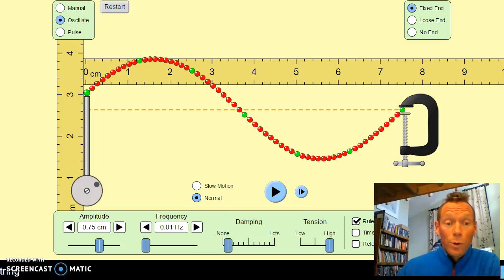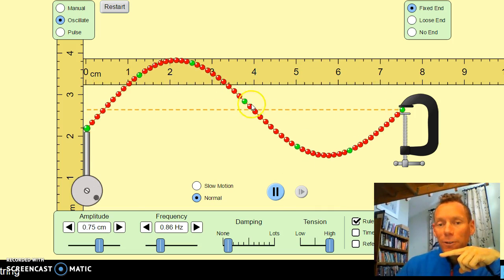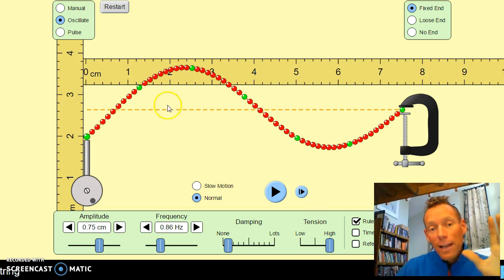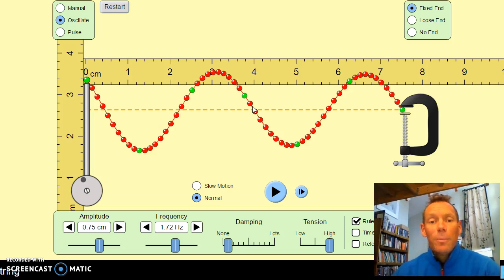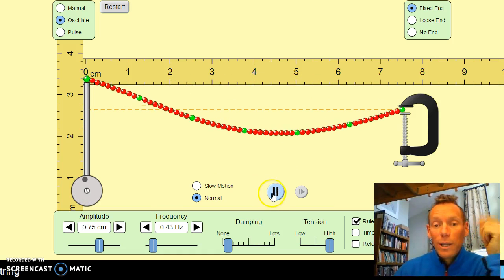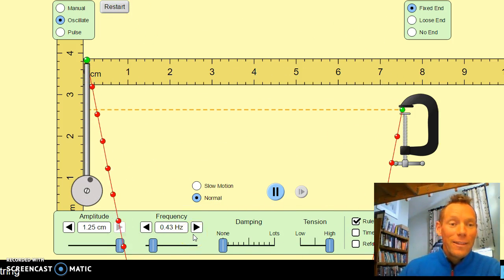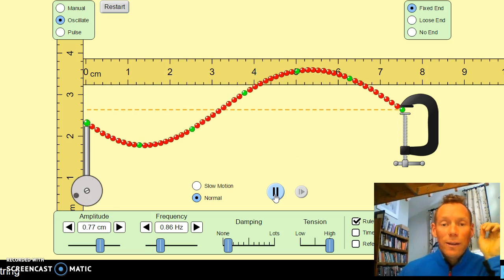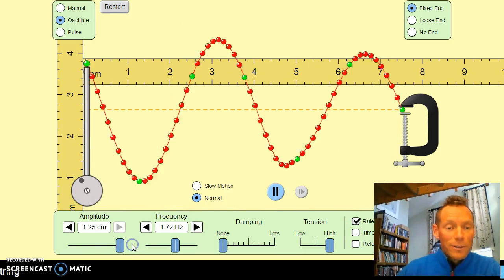week 22 part 4 standing waves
In this lesson we look at standing waves resonating in a string. Different frequencies produce different patterns.